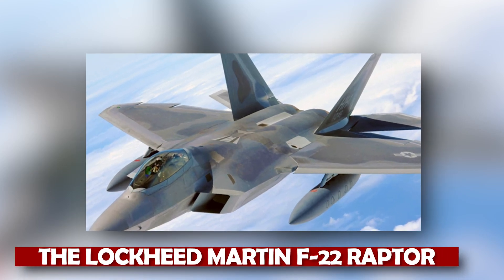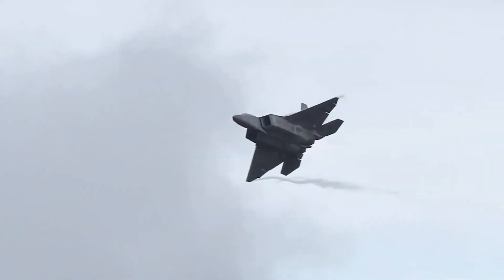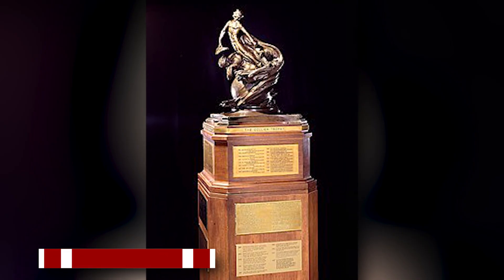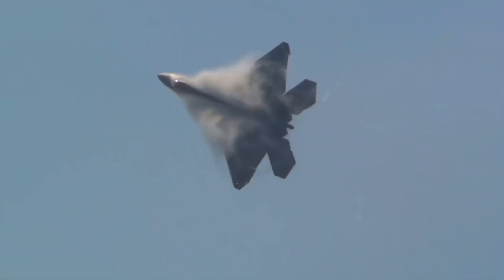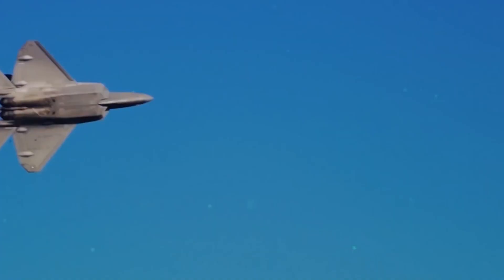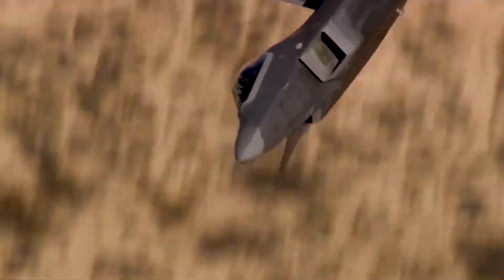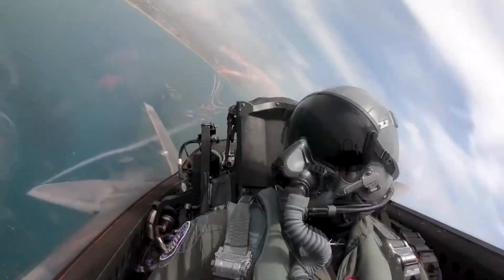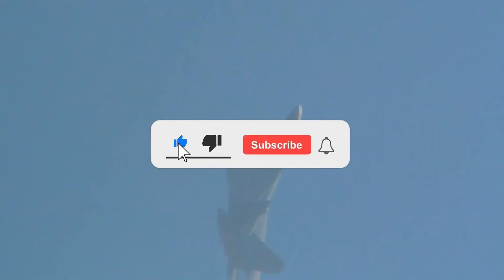The Lockheed Martin F-22 Dominates The Airspace, Air Combat Specialist!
lockheed martin and f-22 and fighter aircraft

fighter aircraft

The Lockheed Martin F-22 Raptor is a single-seat, twin-engine, all-weather tactical stealth fighter aircraft designed for the American AirForce. It is a versatile fighter built to perform well in air-to-air and air-to-ground missions. The F22 Raptor marks a major advancement in combat aviation thanks to its cutting-edge technologies and exceptional performance.

So, how is this fighter aircraft still being used even after 25 years of production? How is the F-22 Raptor so special compared to other fighters?

Hold on to your seats as we take off with one of the most famous fighter aircrafts of all time.

The F-22 Raptor marked a quantum leap in terms of warfighting capabilities, thanks to its blend of stealth, supercruise, manoeuvrability, integrated avionics, and increased supportability.

🎥 Videos about the b-52 stratofortress, the b-2 spirit and the b-21 raider

❓ Copyright Questions
106 and 106A, the fair use of a copyrighted work, including such use by reproduction in